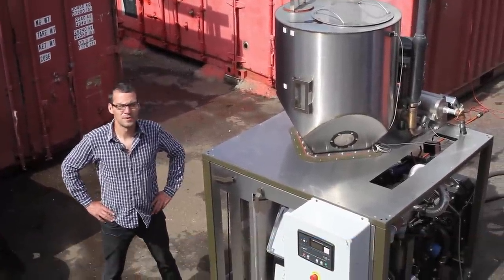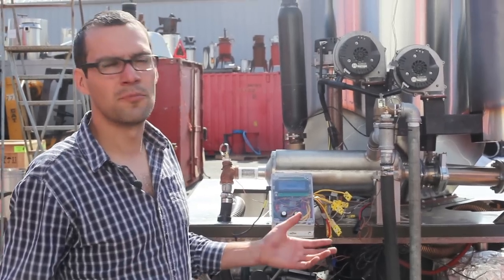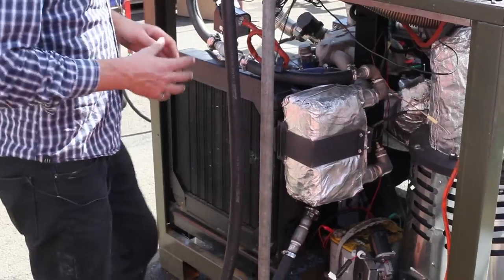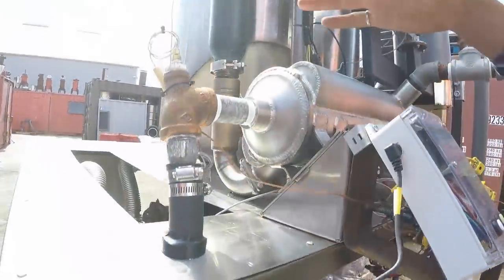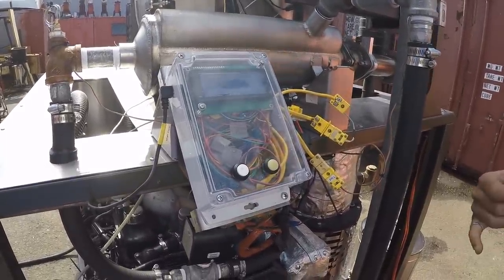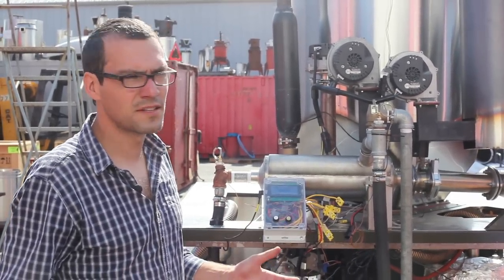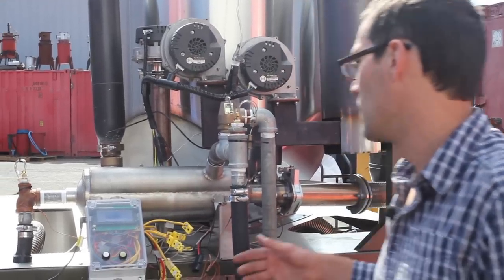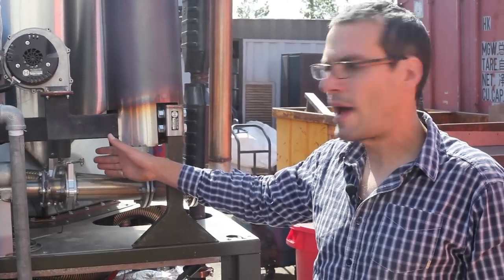Continuous Heat and Power (CHP)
Hugh Patterson,  mechanical engineer at All Power Labs, briefly explains the CHP's functionality.